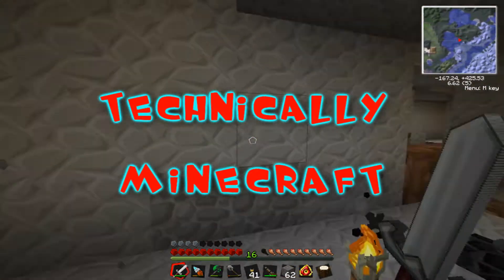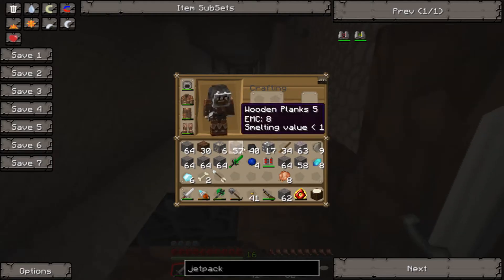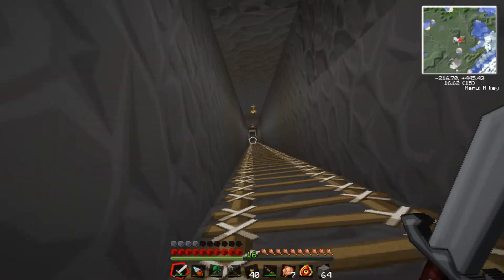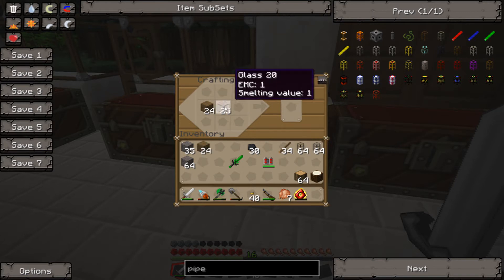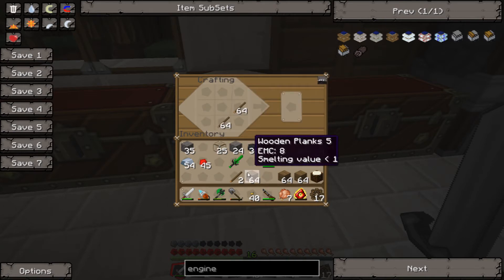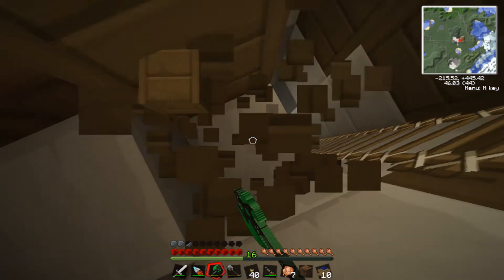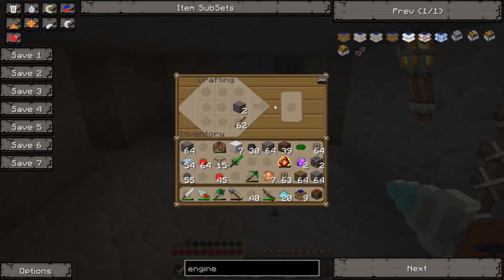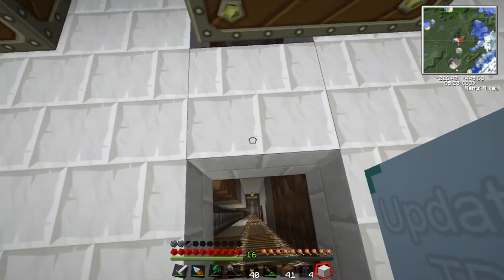Improving Excavations - Technically Minecraft - Part 39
Join me as I stumble through a new world in Minecraft!